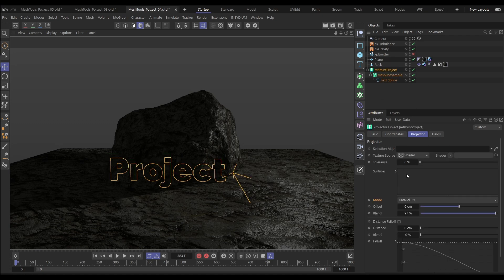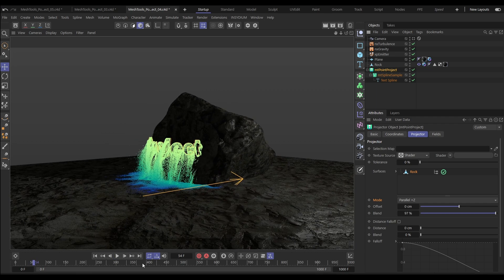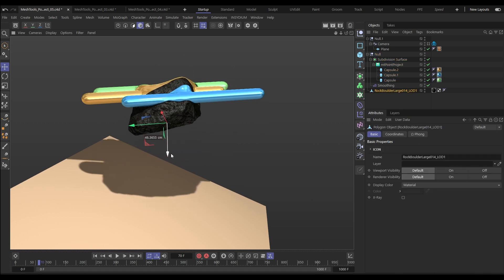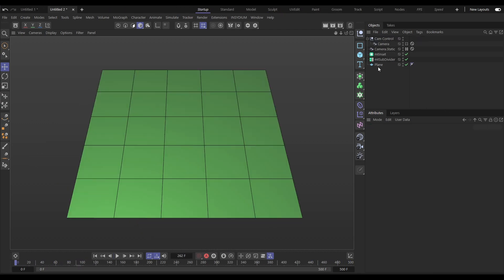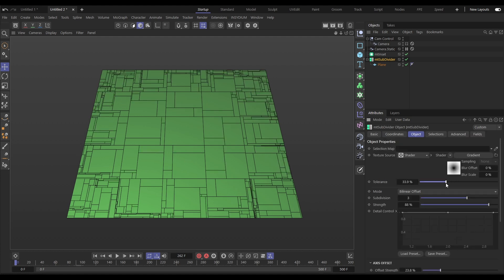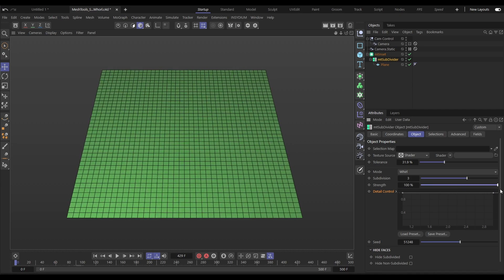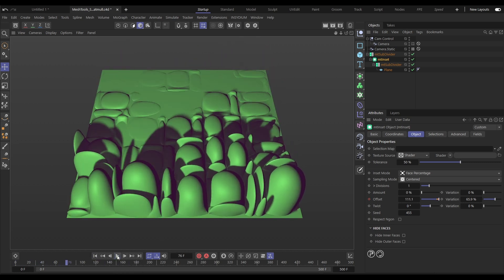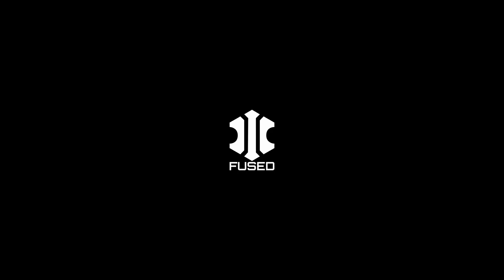MeshTools Sneak Peak – Project Objects and Splines onto Scene Geo, Release Update Coming Soon 2024.2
mtPointProject is a brand new feature for MeshTools. Use it to project the points of objects or splines onto the surface of other scene geometry. The effects of mtPointProject can be controlled with materials, shaders and fields. Projected and surface objects can both be animated, making the creation of complex, layered effects easy.

mtSubdivider has also been updated with four new procedural subdivision modes: Bilinear Offset, Catmull-Clark, Shards and Whirl. Instantly create city blocks, circuit boards, paving designs and infinite abstract animations.

We’re active on Social Media too! So, if you haven’t already; give us a follow!